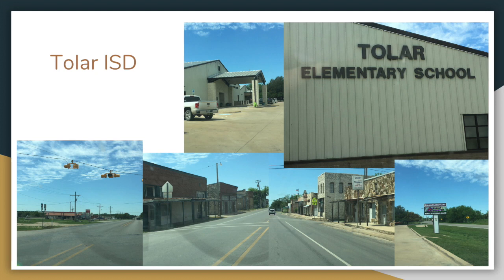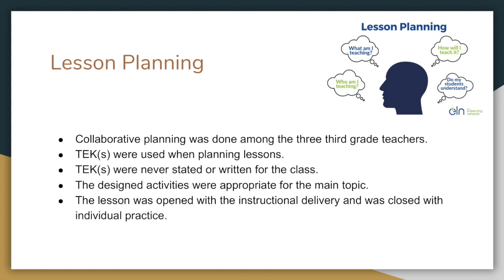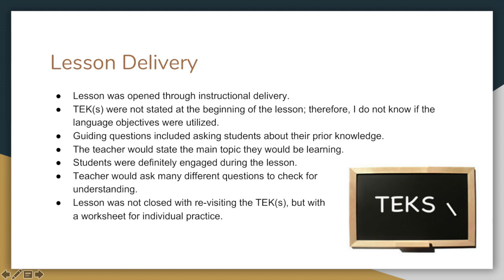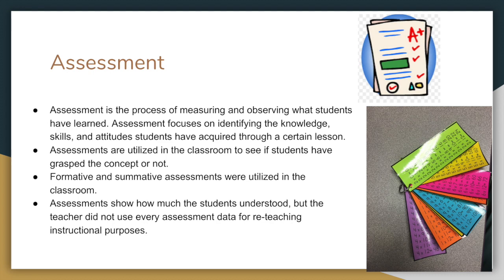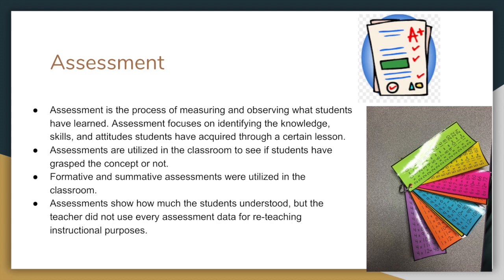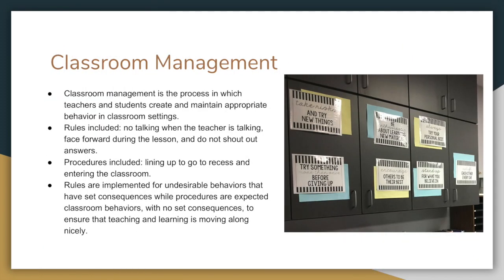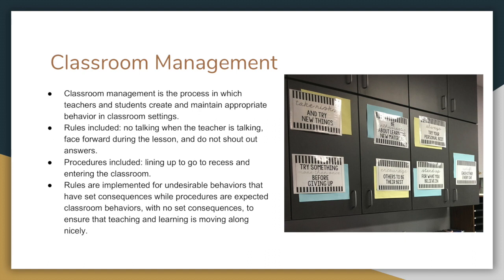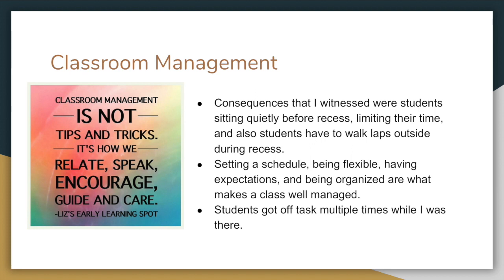Field Experience Observation Final Project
Haylee Hering Final Project For EDUC